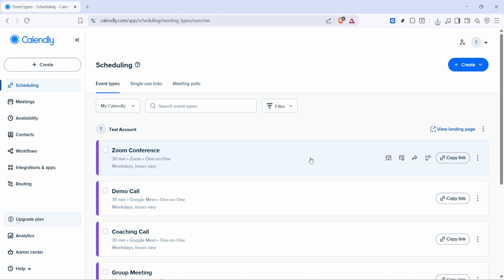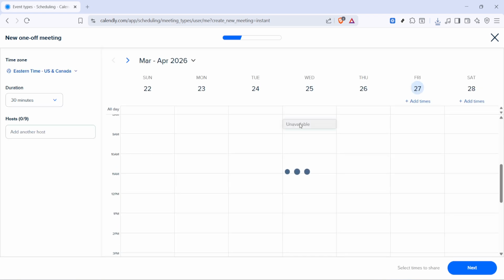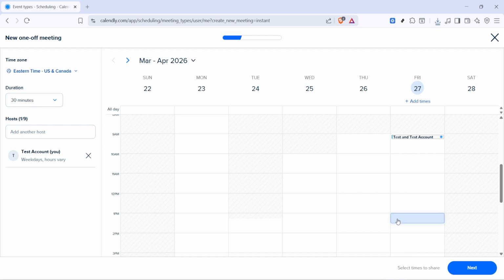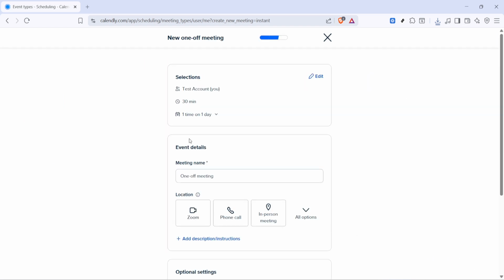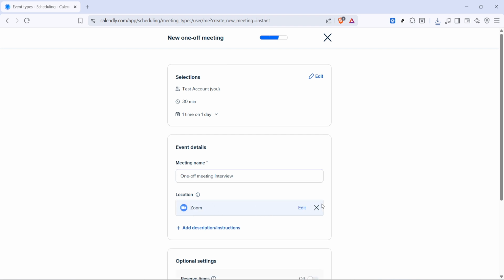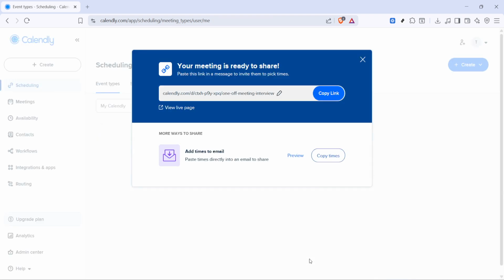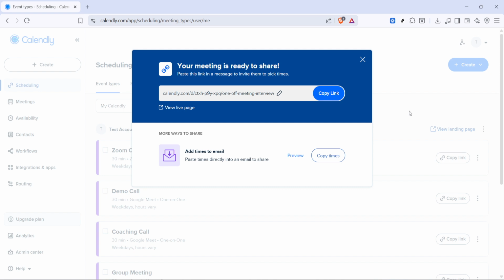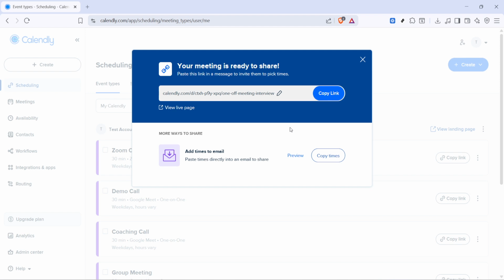How To Use Calendly To Schedule A Meeting (Step By Step 2026)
How To Use Calendly To Schedule A Meeting